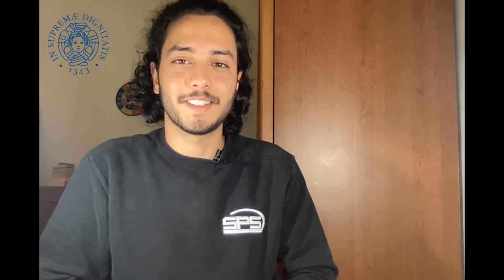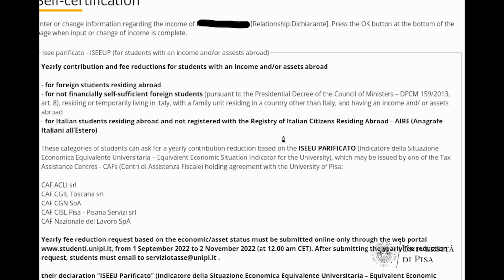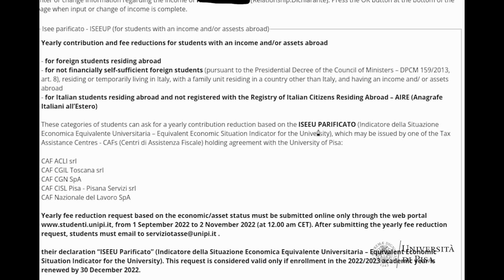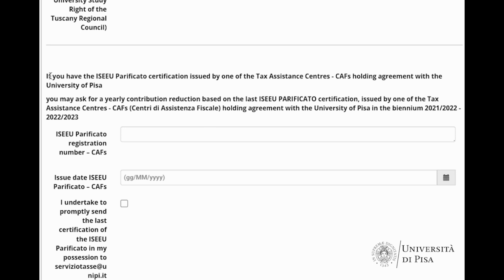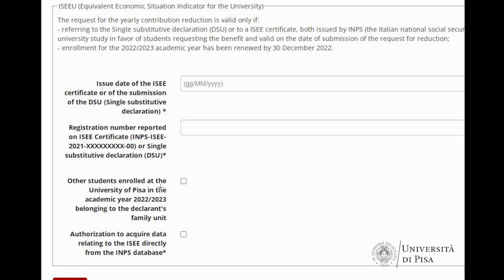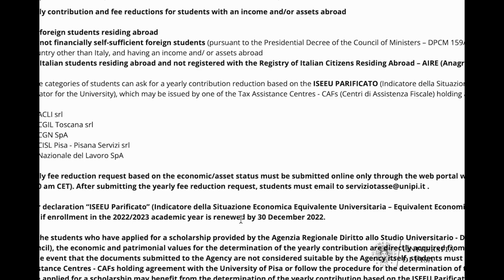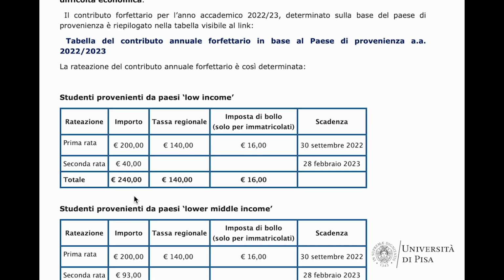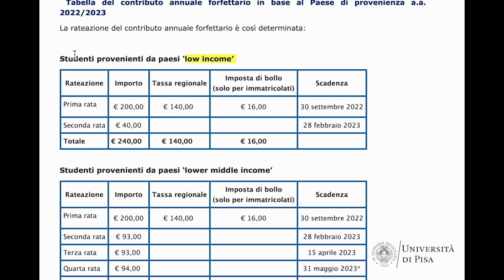Fee reduction | University of Pisa 🇮🇹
CAF offices
CAF ACLI srl
CAF CGIL Toscana srl
CAF CGN SpA
CAF CISL Pisa - Pisana Servizi srl
CAF Nazionale del Lavoro SpA

The due lump contribution for the academic year 2022/23